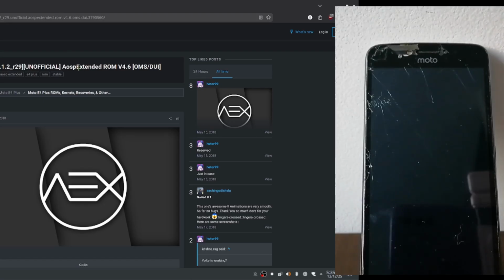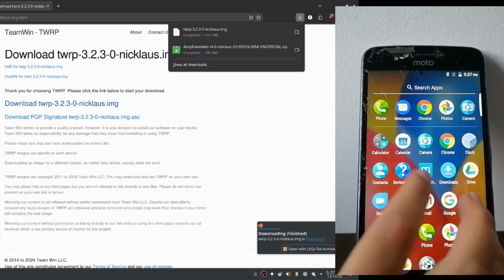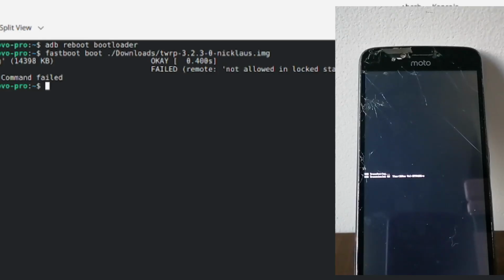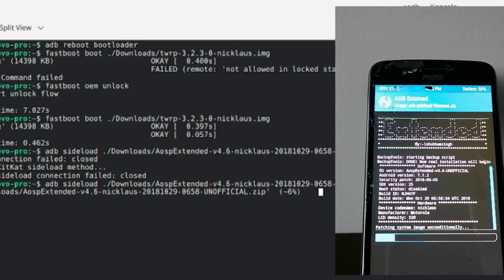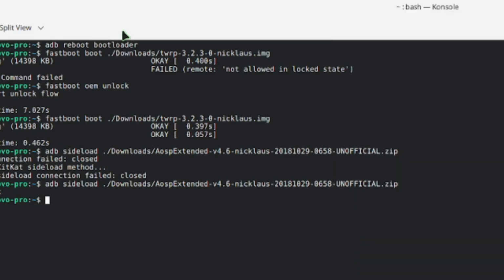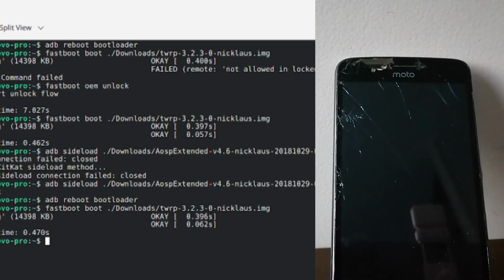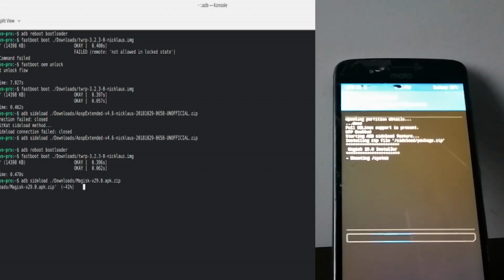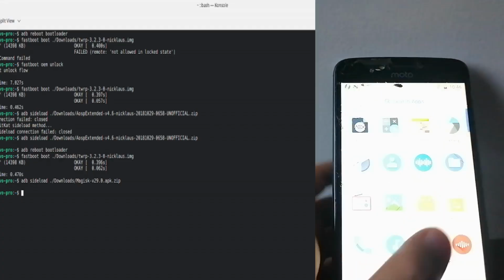How to Root Android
Unlock the full potential of your Moto E4 Plus! This comprehensive guide shows you how to Root the Moto E4 Plus and install the lightning-fast AOSP Extended Custom ROM. Say goodbye to bloatware and hello to pure, customizable Android!